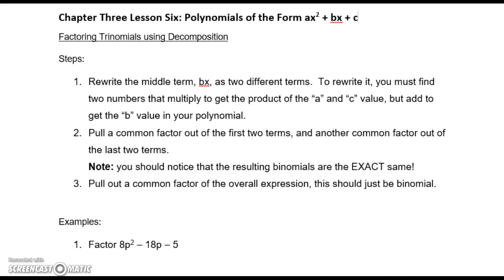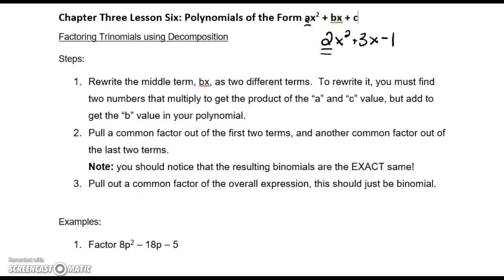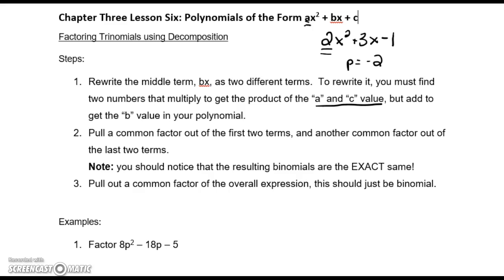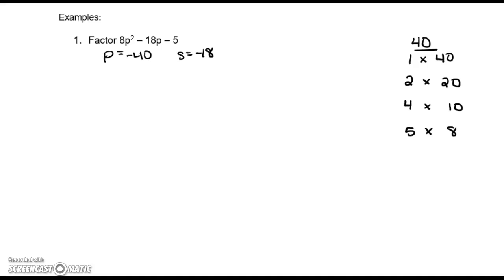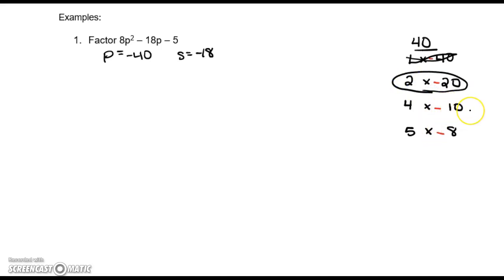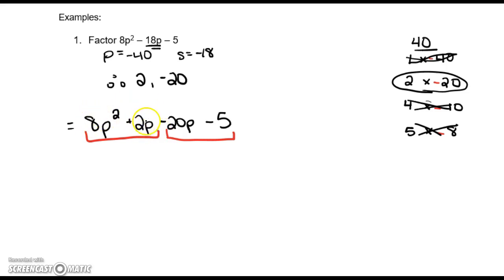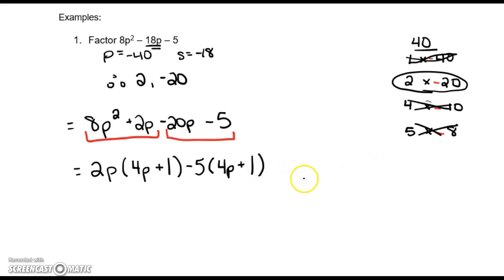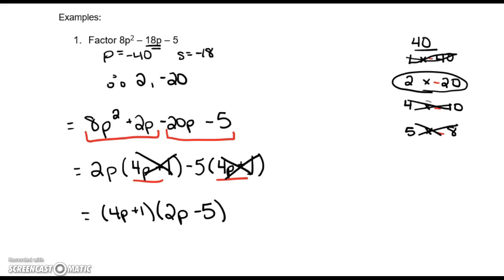FPC 10 Lesson 3.6 Polynomials (Decomposition)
Foundations and Pre-Calculus 10 Lesson 3.6 Polynomials of the Form ax2 + bx + c (Decomposition).  Majority of questions come from the Foundations and Pre-Calculus 10 Textbook and Workbook.